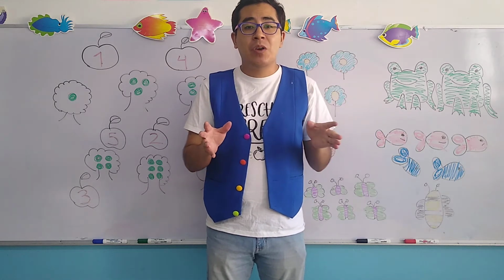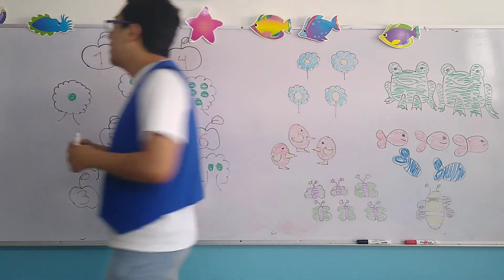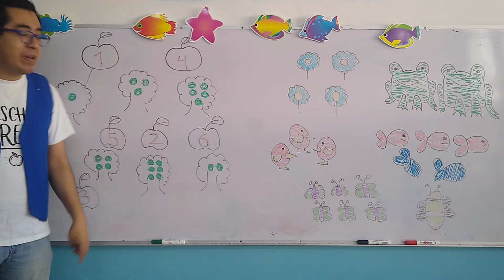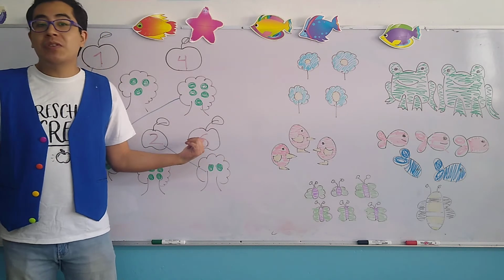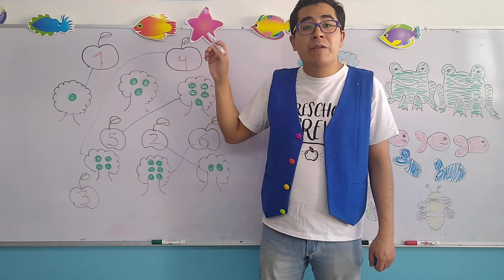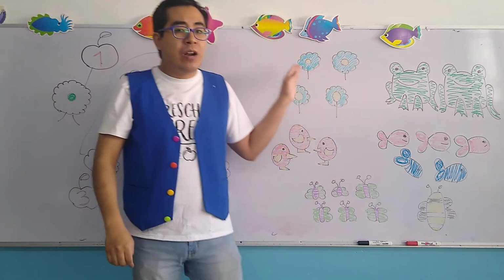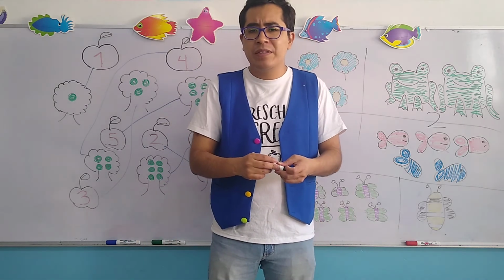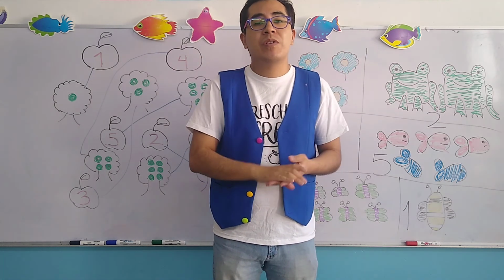Viernes 03 de Junio del 2022."Jardín de Niños Winnky".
Grupo: K1
Numbers activity